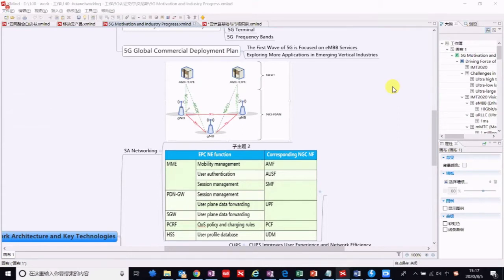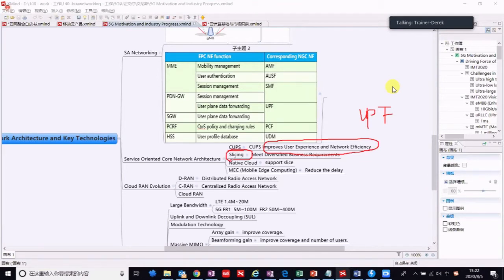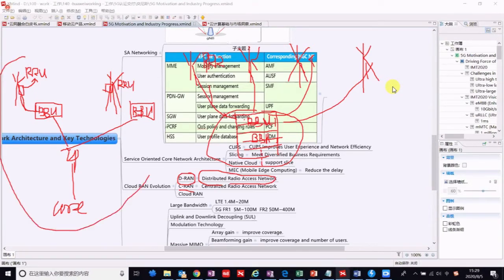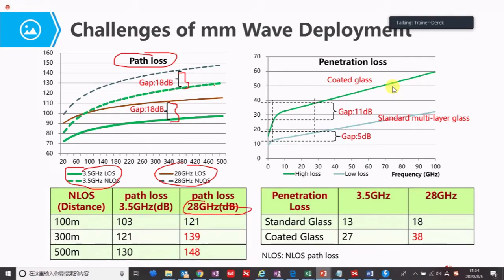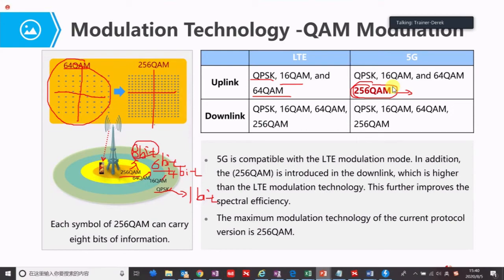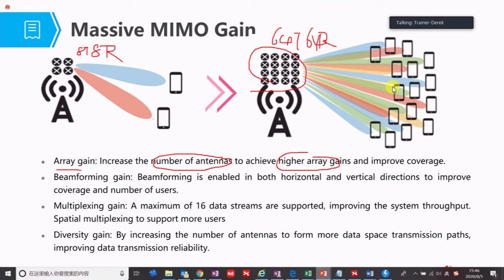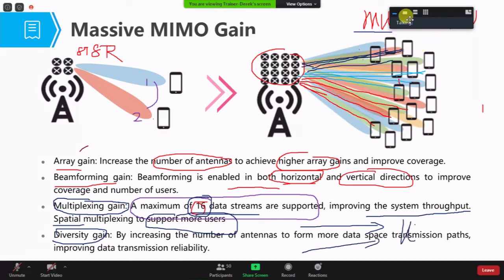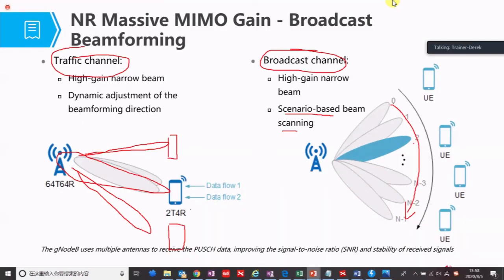Hcia 5G Iraq Day4 Part1